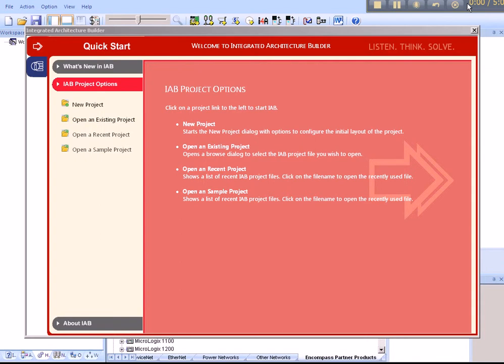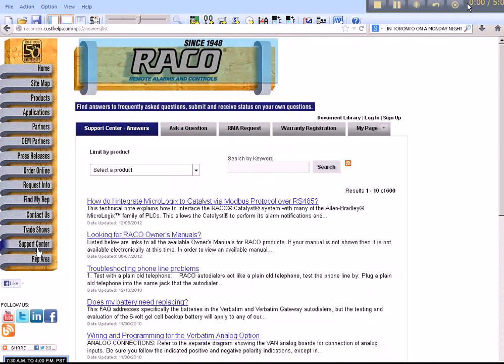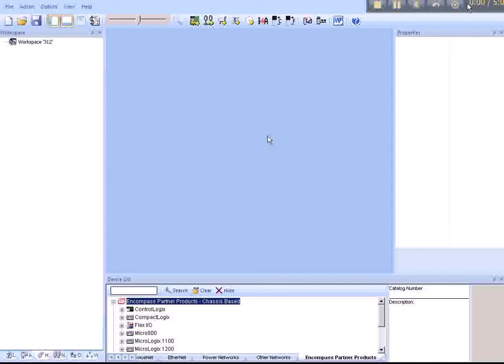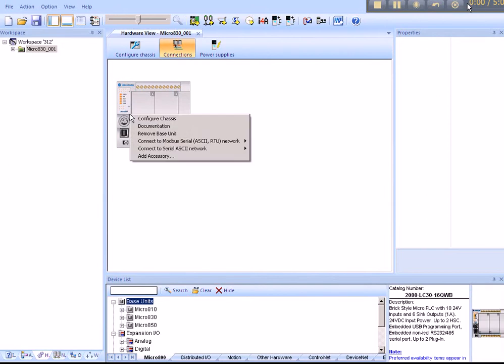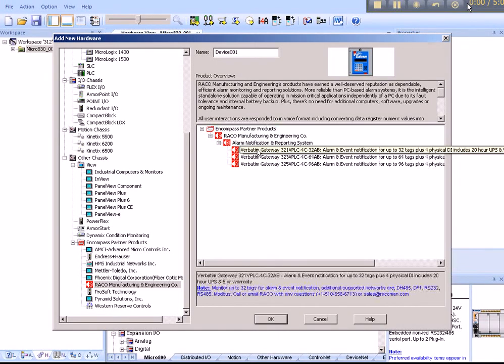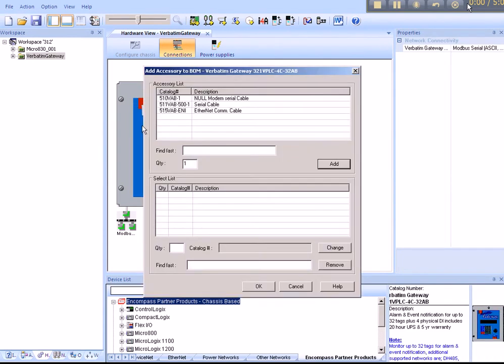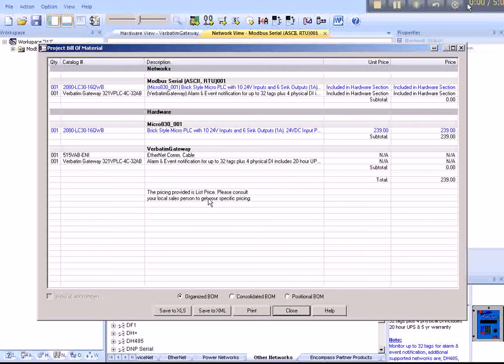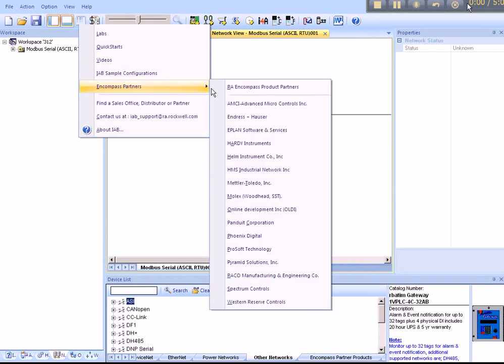Integrating Allen Bradley Micro800 to Verbatim Gateway via Modbus over RS232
Demonstration of using Rockwell Automation's Integrated Architecture Builder to design an Allen-Bradley Micro800 PLC with an integrated and connected RACO Verbatim Gateway alarm monitoring and reporting system.